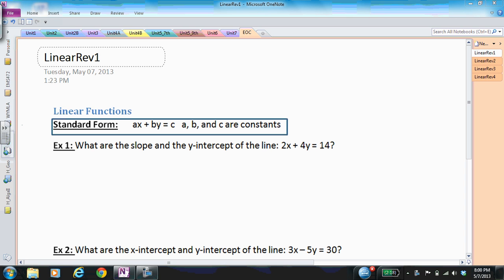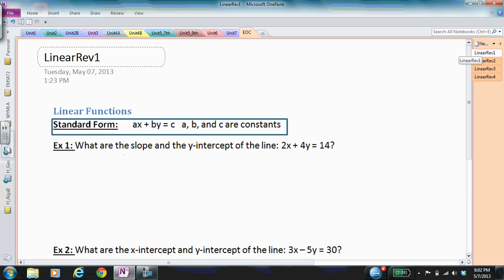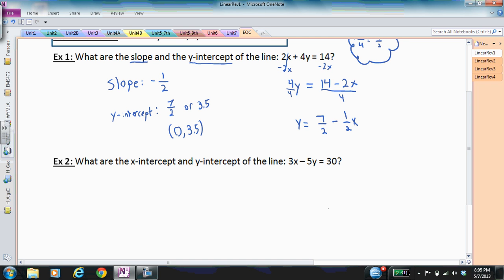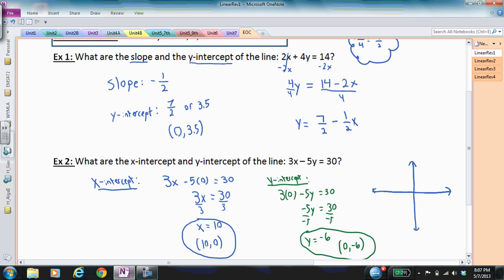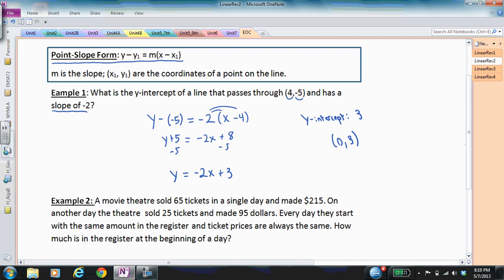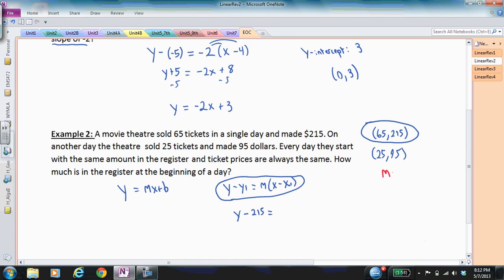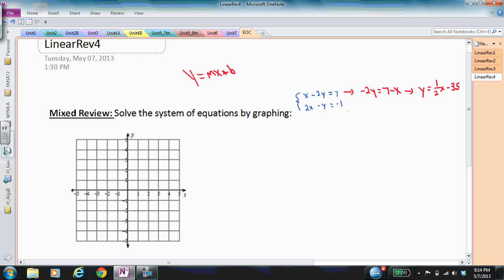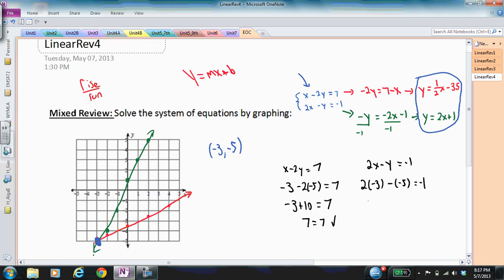Linear Functions Review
This videos reviews all 3 forms of a linear function: standard, slope-intercept, and point-slope.